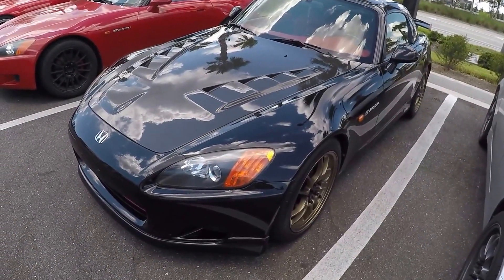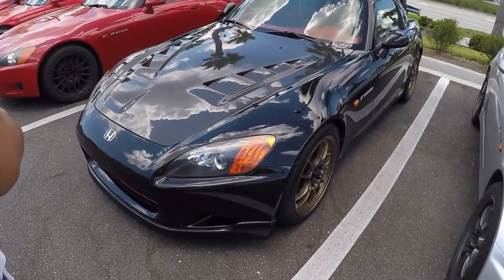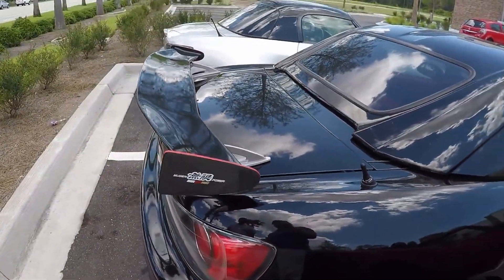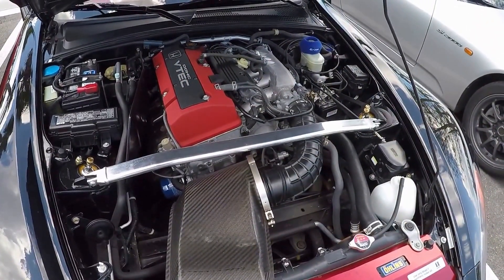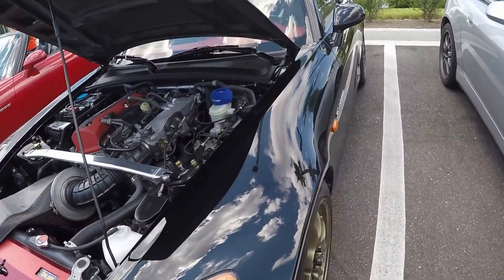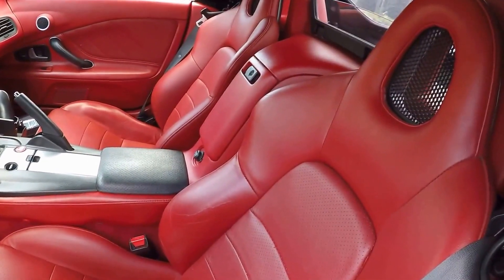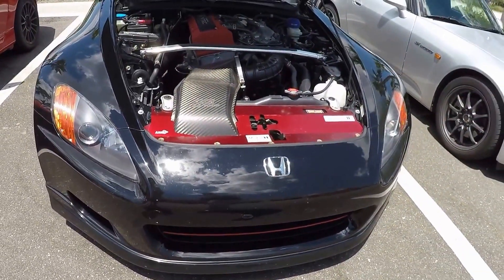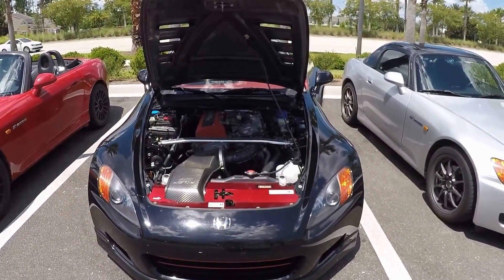Mugen Honda S2000 Quick Overview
2002 Honda s2000.  Mugen Honda S2000 Quick Overview.  Mugen parts include exhaust intake, hood, hardtop and wheels.